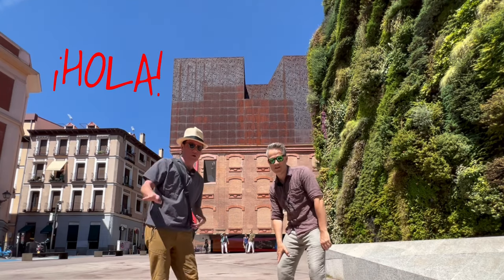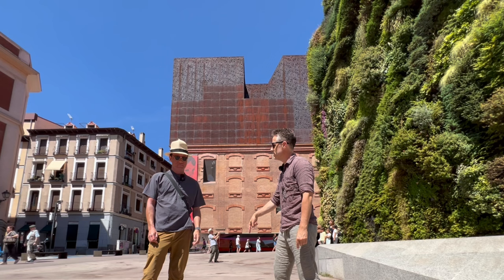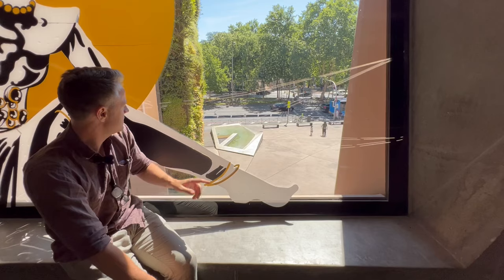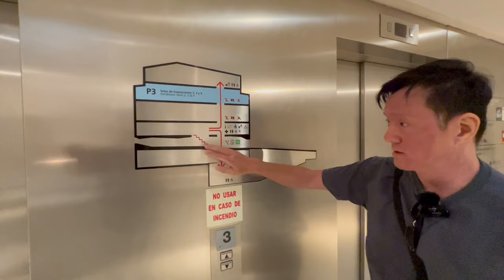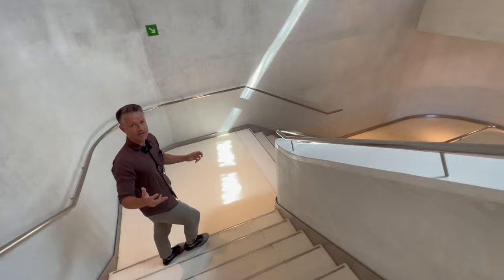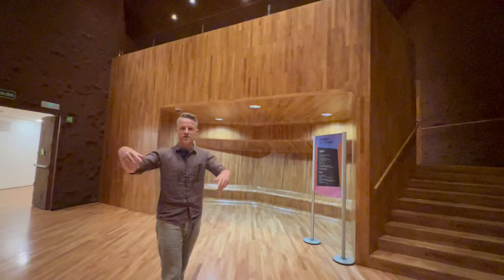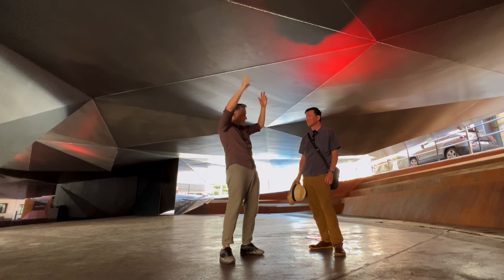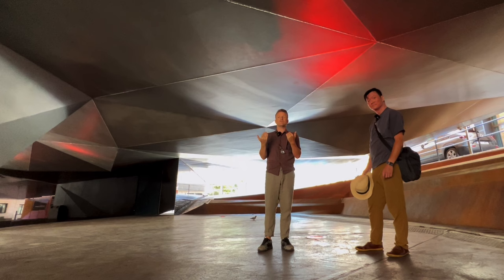Transforming Ordinary Structure into Architectural Masterpiece | Herzog & de Meuron in Madrid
Kevin Hui and Andrew Maynard exploring CaixaForum Madrid by Swiss architects Herzog & de Meuron, and the way they have dealt with the heritage facade of the old power station in the heart of Madrid.

🇯🇵 2x Japan Tours Announced!

🇪🇸+🇵🇹 Archimarathon Spain + Portugal 2023 on Instagram:
Stories Highlights Part 1:

🌏 Websites:
Archimarathon